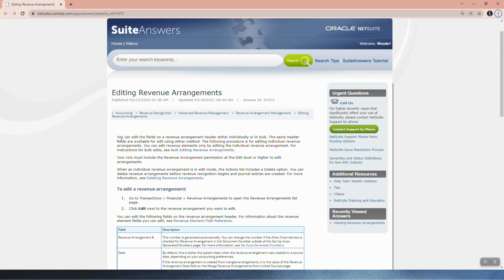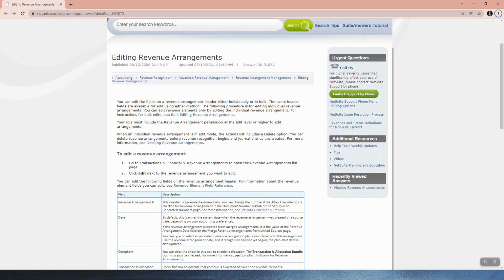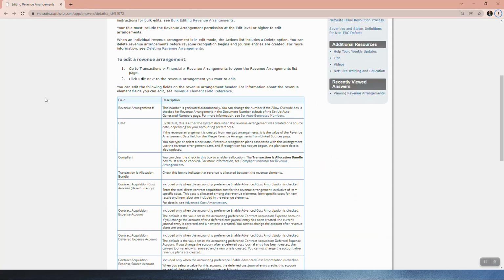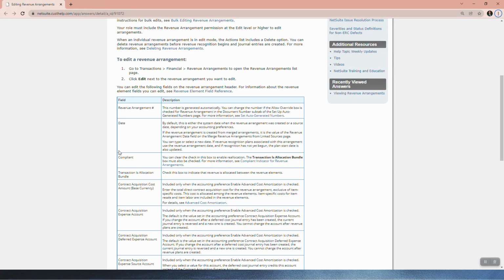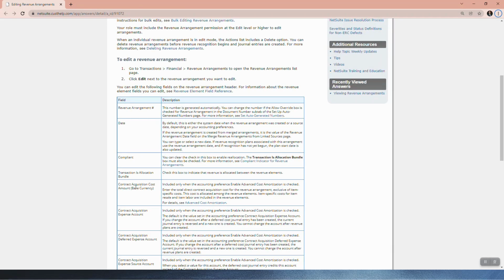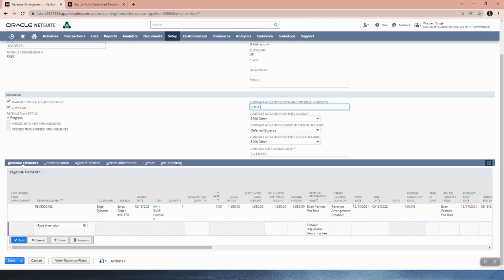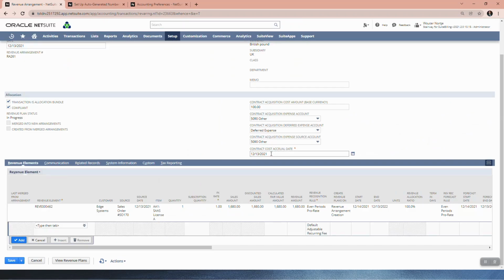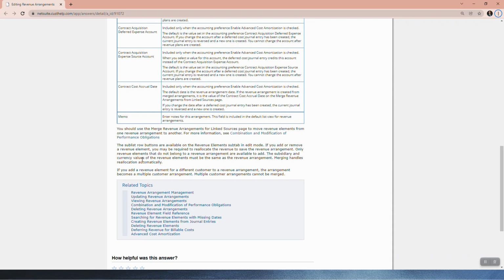NetSuite Tutorial: Editing Revenue Arrangements | Best Accounting solution provider - ARM006.3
You can edit the fields on a revenue arrangement header either individually or in bulk. The same header fields are available for edit using either method. The following procedure is for editing individual revenue arrangements. You can edit revenue elements only by editing the individual revenue arrangement. For instructions for bulk edits, see Bulk Editing Revenue Arrangements.

Your role must include the Revenue Arrangement permission at the Edit level or higher to edit arrangements.

When an individual revenue arrangement is in edit mode, the Actions list includes a Delete option. You can delete revenue arrangements before revenue recognition begins and journal entries are created.